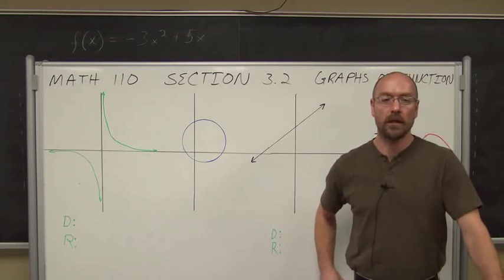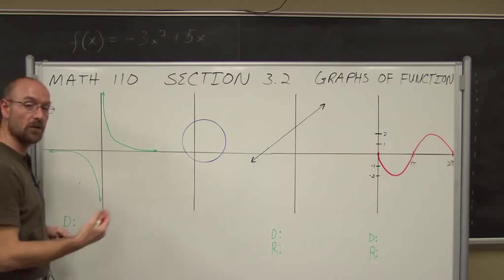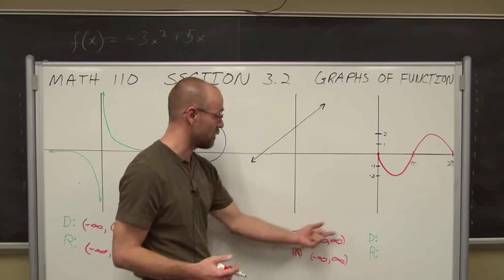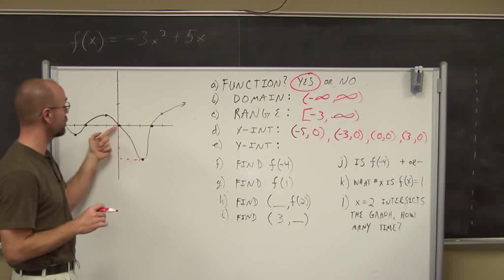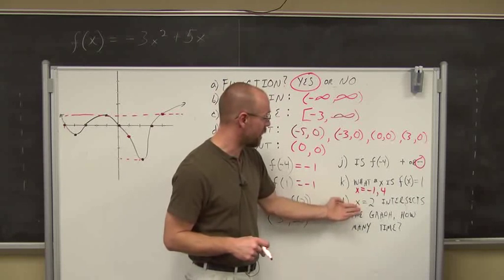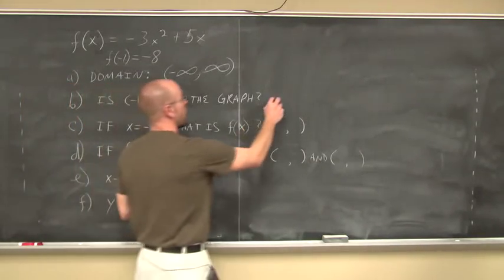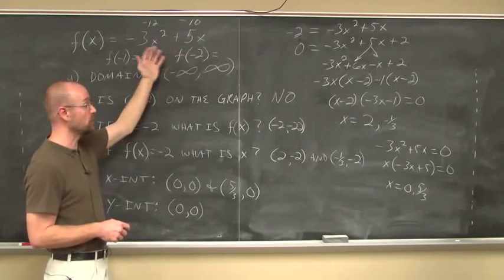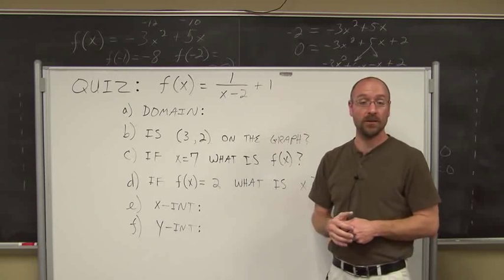College Algebra: Functions/Domain and Range